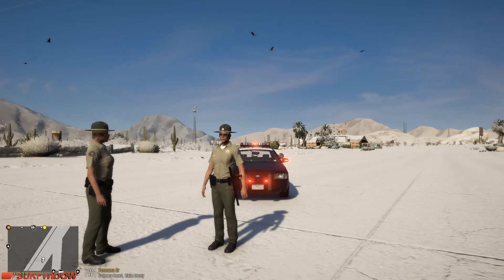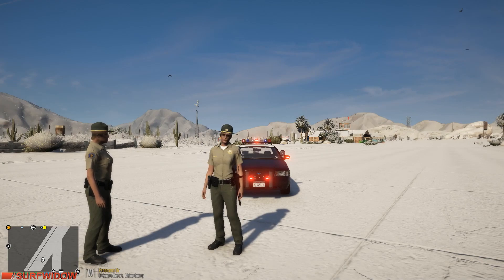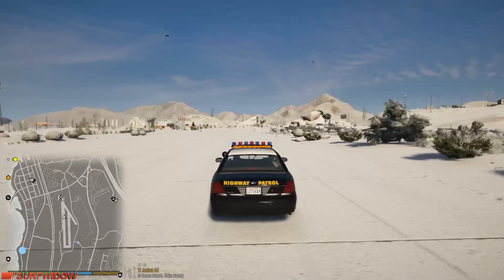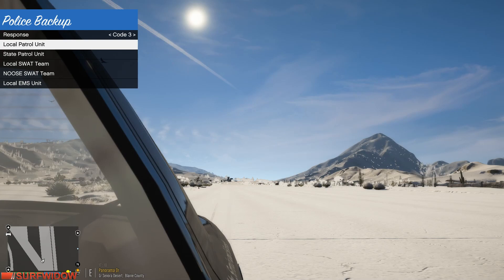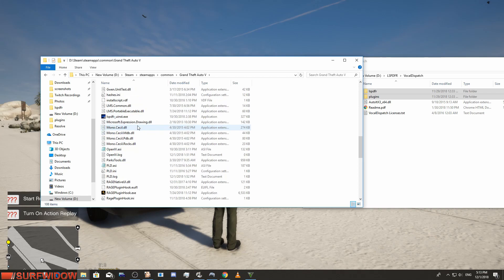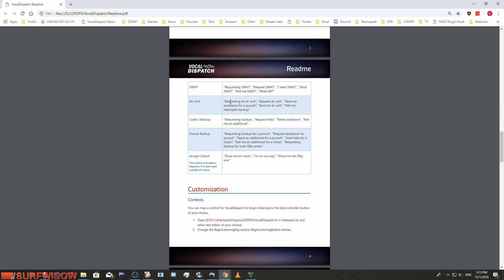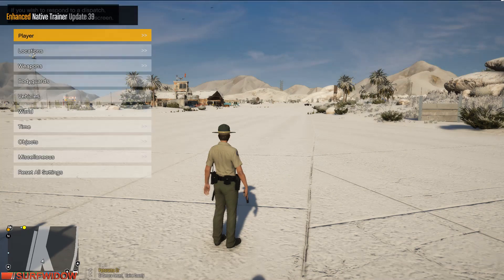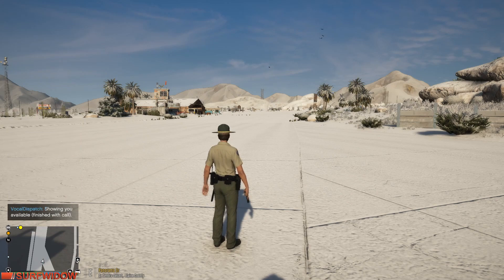VOCAL DISPATCH Plugin for LSPDFR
LSPDFR Vocal Dispatch Help Troubleshooting Video

A quick helper video for those struggling to get Vocal Disptach to work.